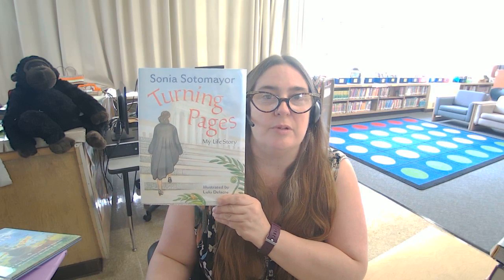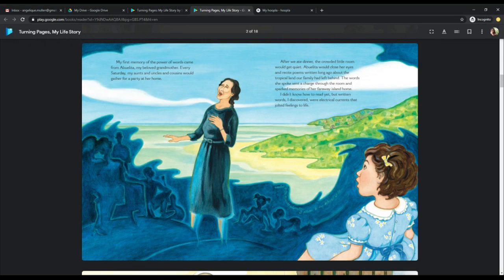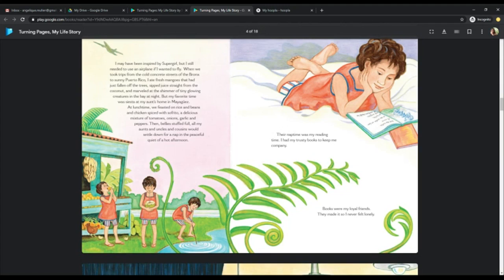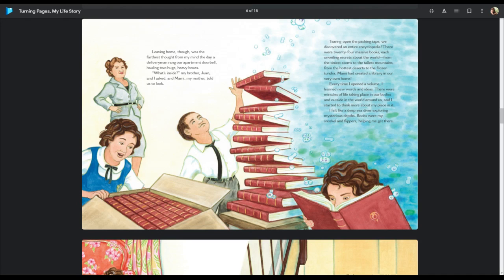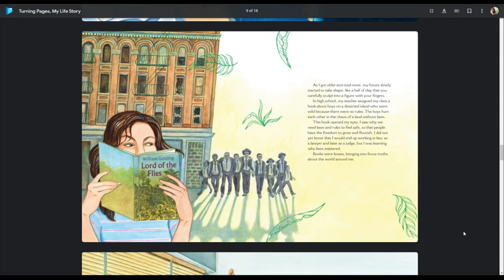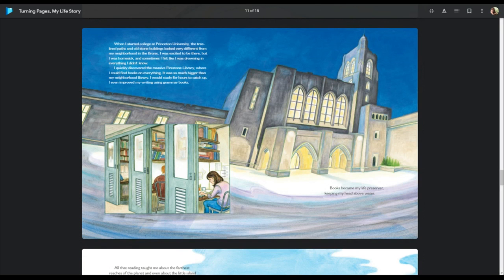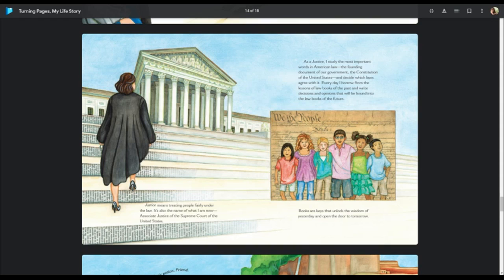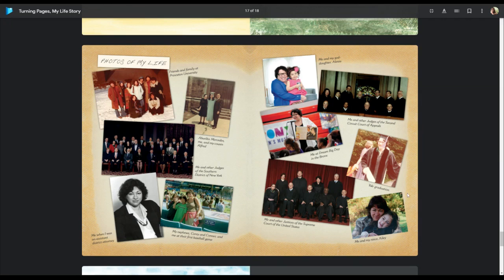Turning Pages by Justice Sonia Sotomayor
A read aloud of Turning Pages by Justice Sonia Sotomayor
Read by Ms. Mullen 10/2/20